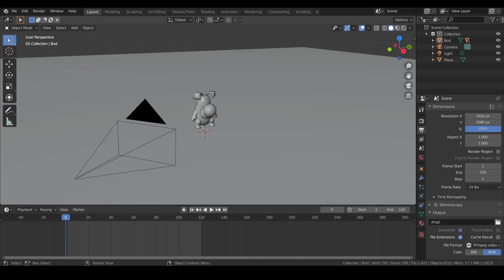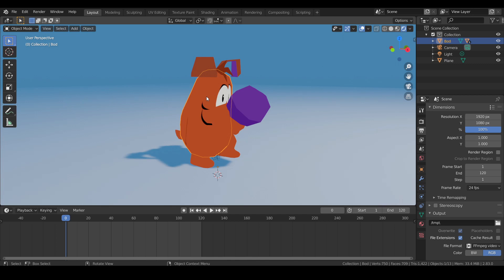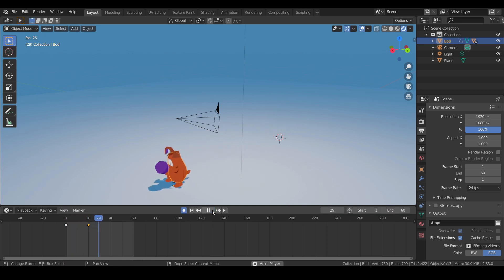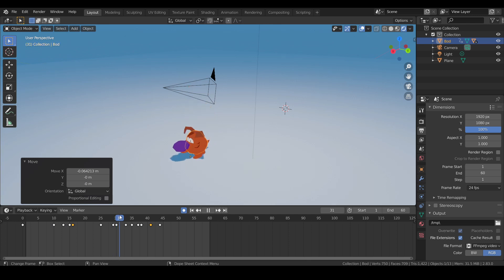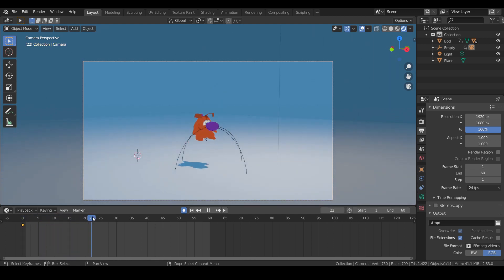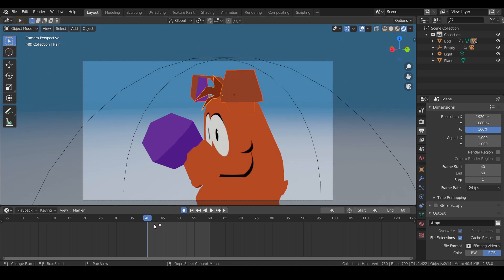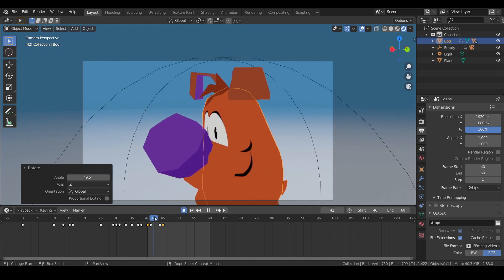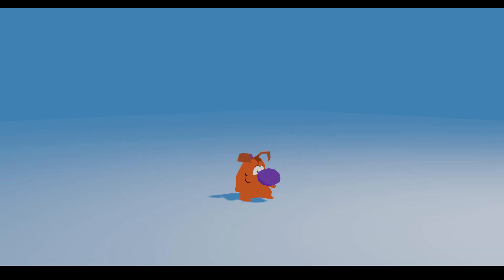Learn Blender with Brad the Monkey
Animation's so simple a monkey could do it. Not easy, but simple, so hopefully y'all learn something

00:00 Intro
01:00 Navigation
06:00 Animating
31:45 Correcting Mistakes
34:12 Tweaking and Refining
41:53 Rendering and Exporting